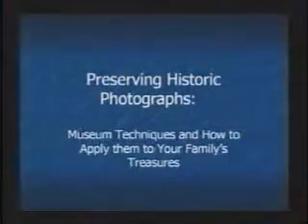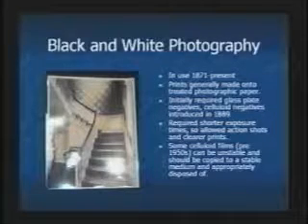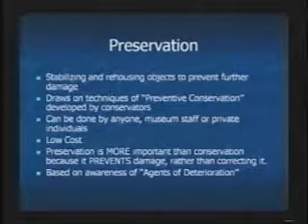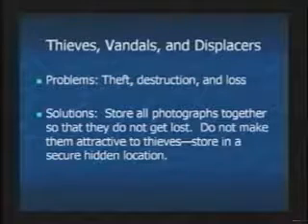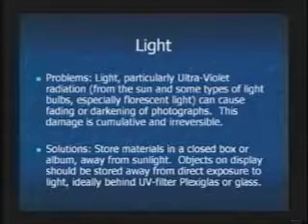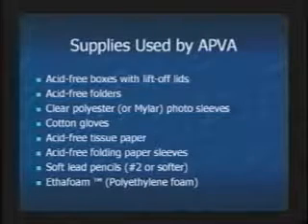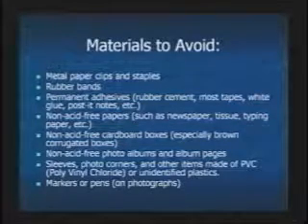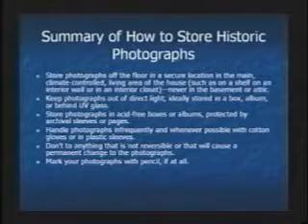2004 Historic Lecture Series: Preserving Old Photos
Catherine E. Dean